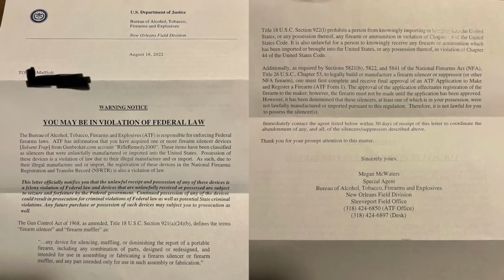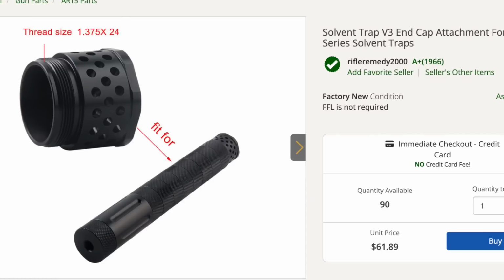Gun Broker, Solvent Traps, FRTs, ATF Visits, Oh My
This video is extensive.  It cover rifleremedy2000, ATF visits, suspect post, and more.